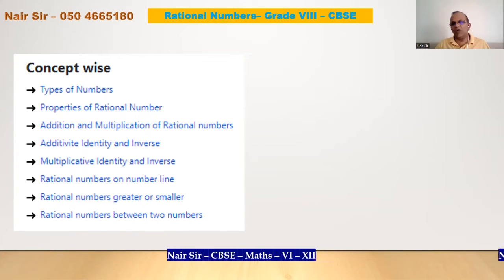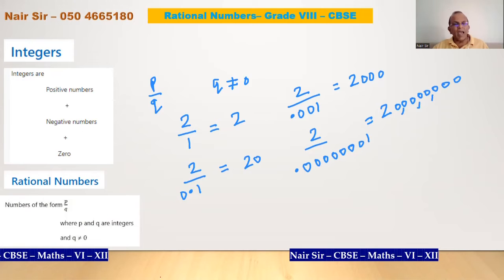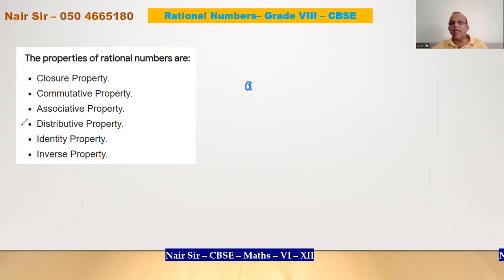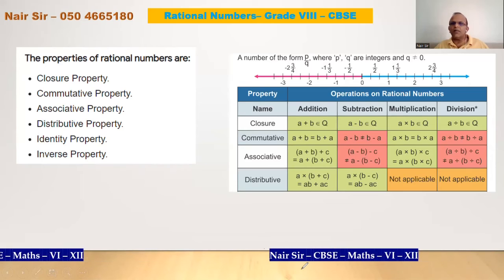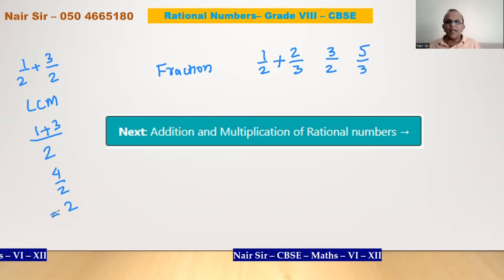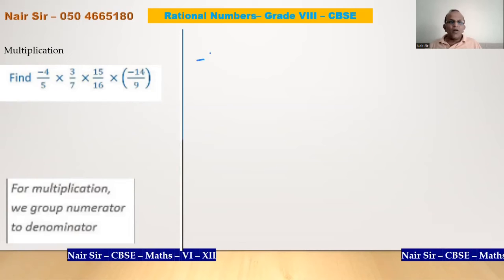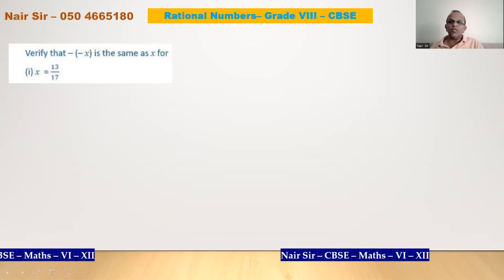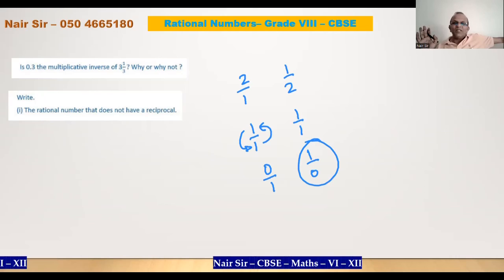Rational Number Grade VIII - One Shot Video with Example Solved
Concept wise
  Types of Numbers
  Properties of Rational Number
  Addition and Multiplication of Rational numbers
  Additivite Identity and Inverse
  Multiplicative Identity and Inverse